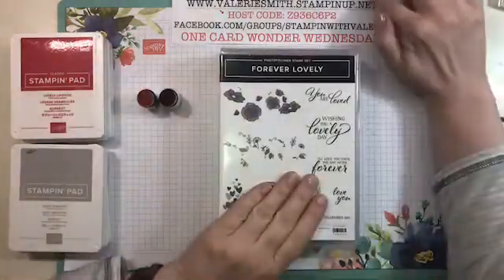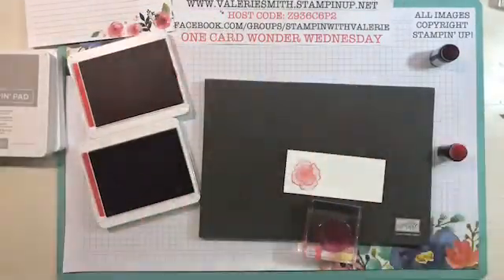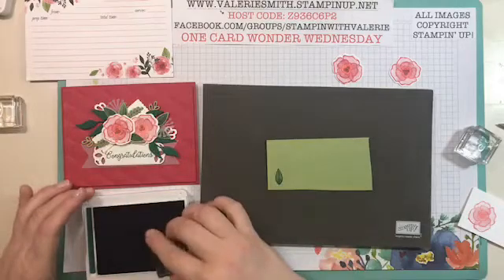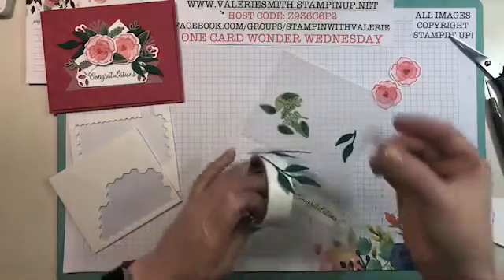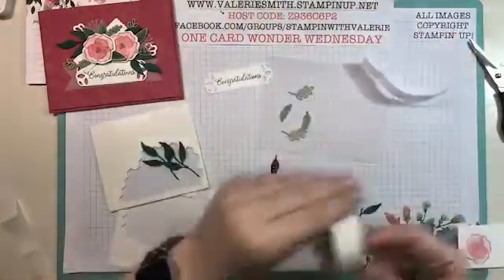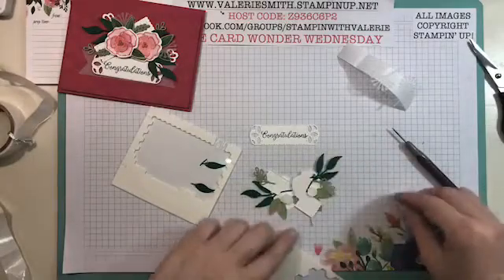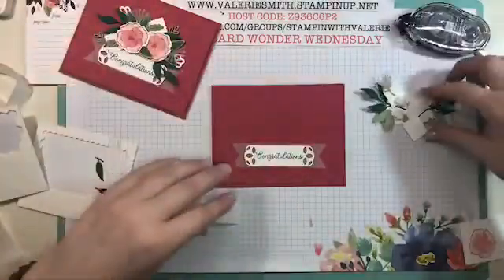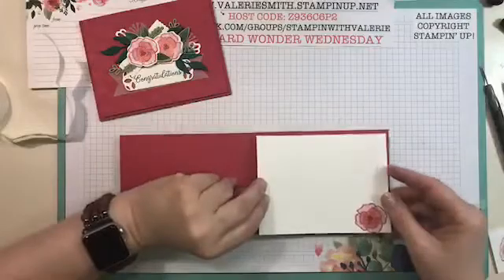One Card Wonder Wednesday April 17, 2019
Bridal Shower Card using Forever Lovely, Incredible Like You, & Beautiful Bouquet Stamp Sets. This is a RECORDED Facebook Live, Enjoy!!  Visit my online store to buy the supplies to make this card.